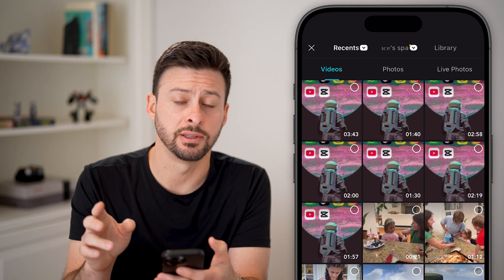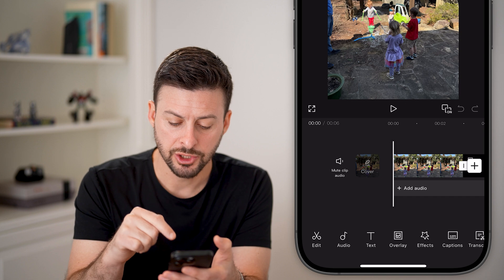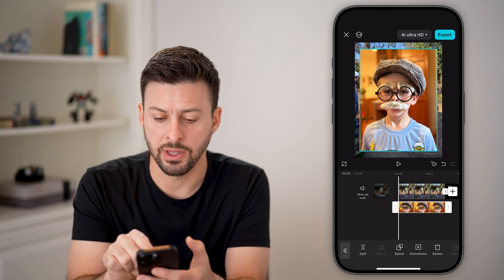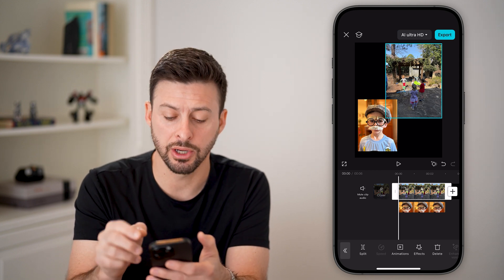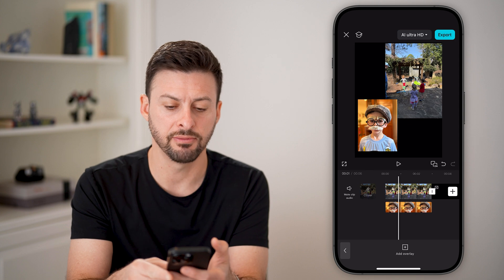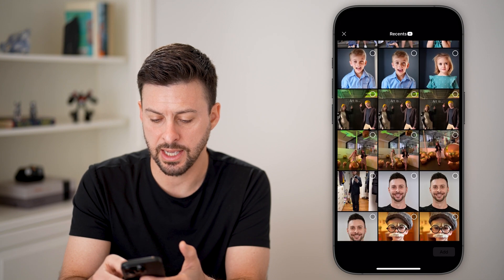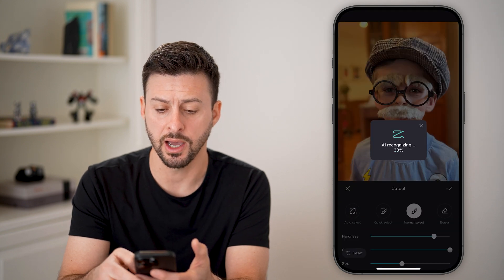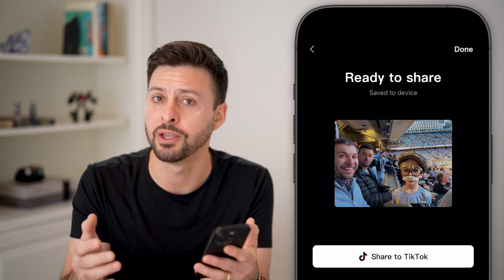How To Combine Photos In CapCut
It's easy to combine multiple photos in to one video or image using CapCut.